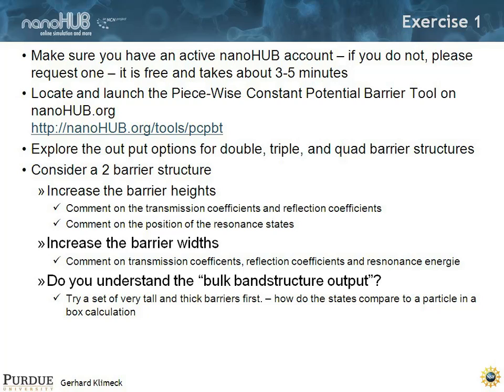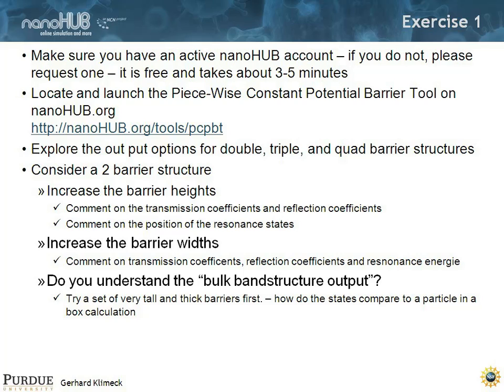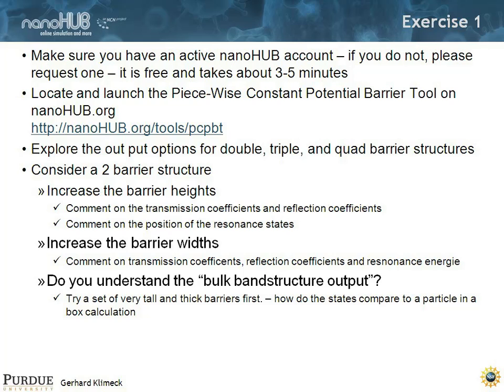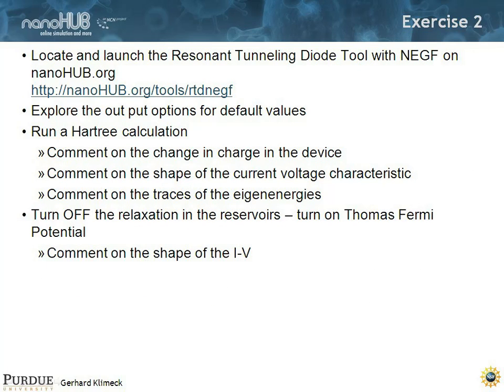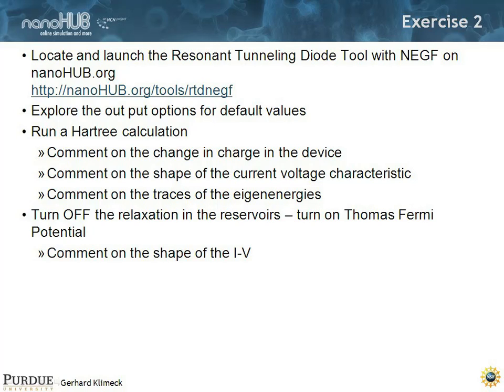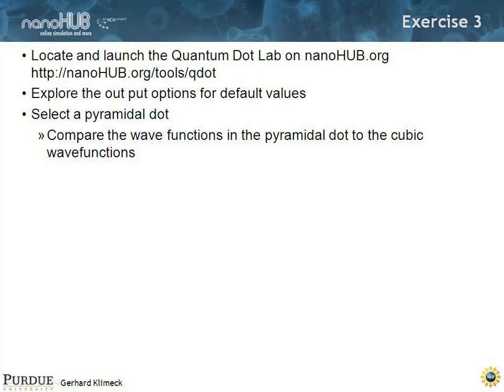Nanoelectronic Modeling: Exercises 1-3 - Barrier Structures, RTDs, and Quantum Dots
Exercises 1-3:
   1. Barrier Structures
   2. Resonant Tunneling Diodes
   3. Quantum Dots